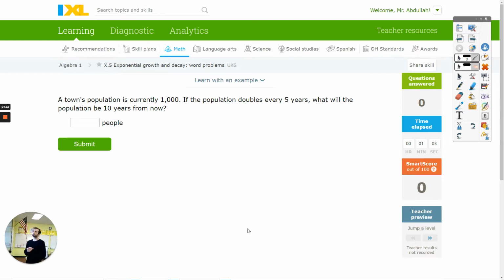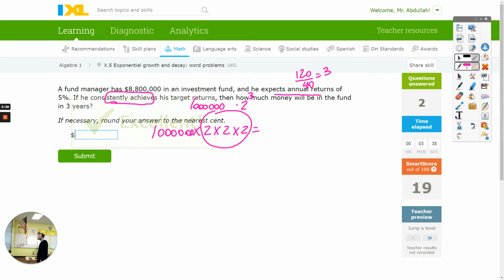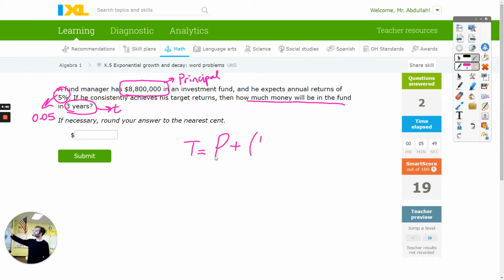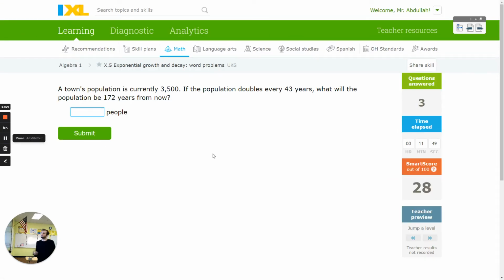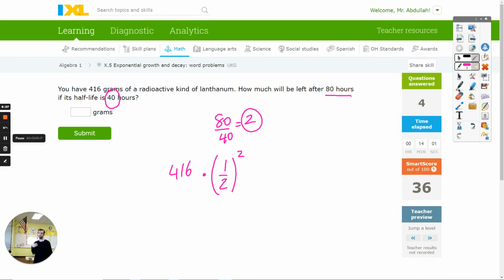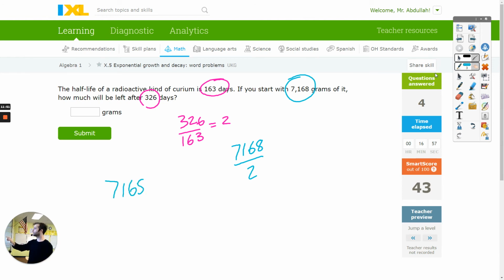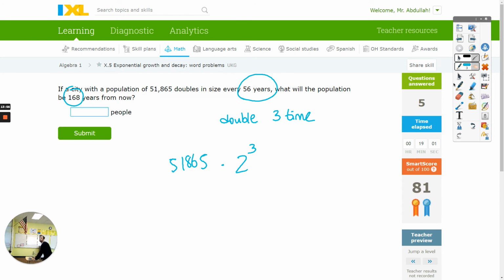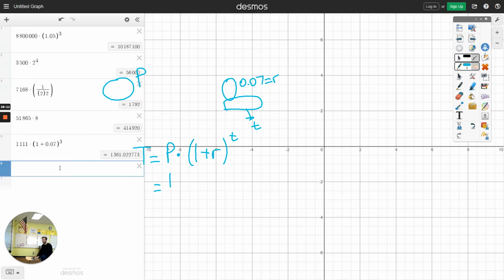IXL Algebra 1 X.5 Exponential growth and decay: word problems [UKG]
This video shows examples of exponential growth and decay in word problems. Students will learn how to set up and solve an exponential equation after watching instructions.